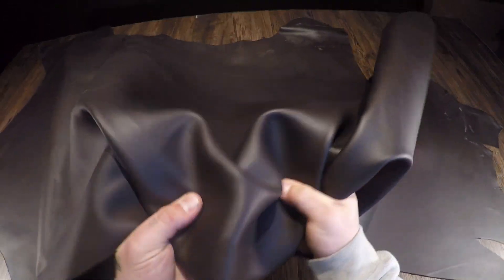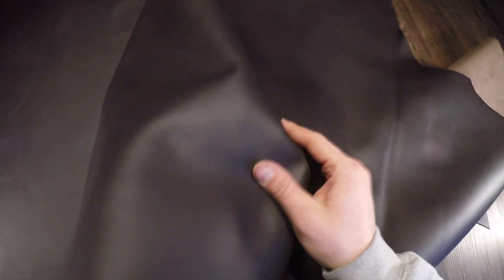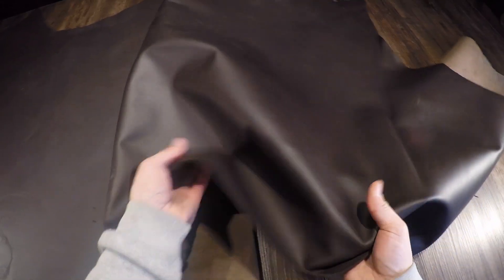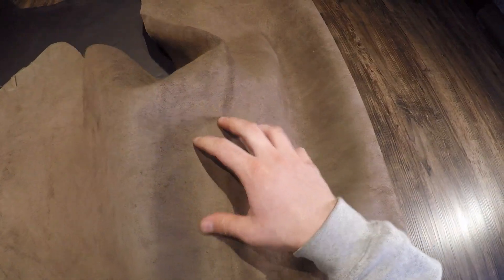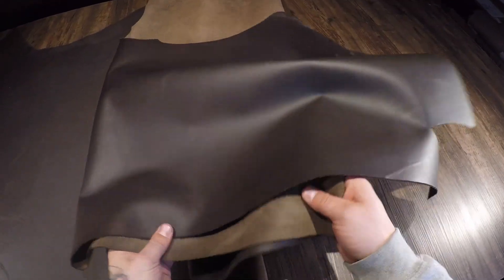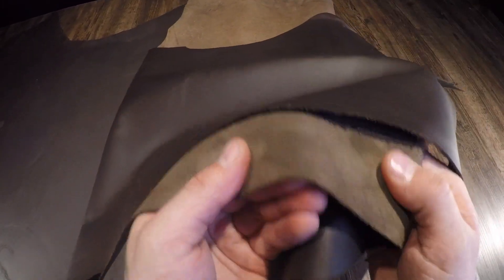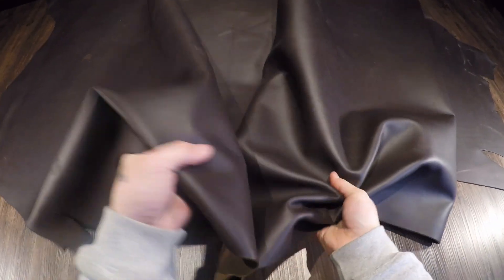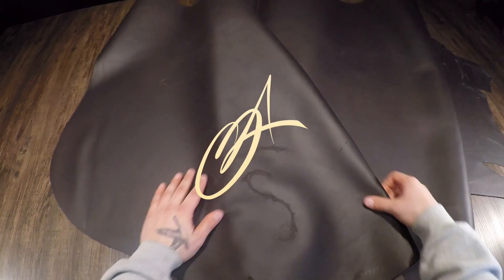S.B. Foot - Rustler Dark Brown 3-4oz